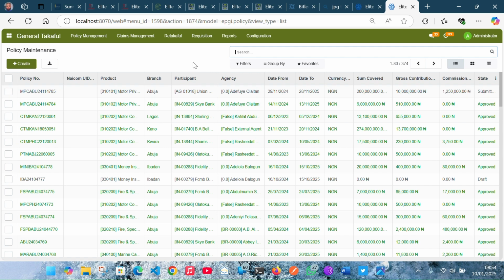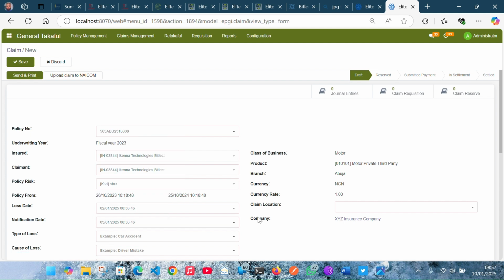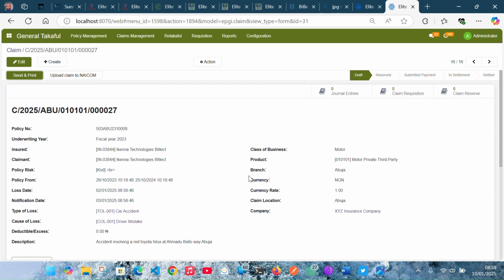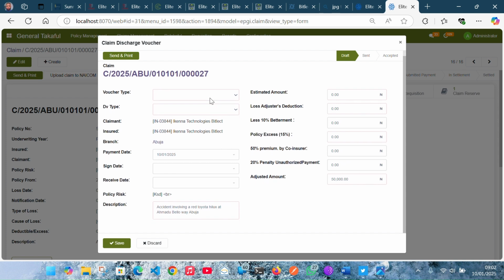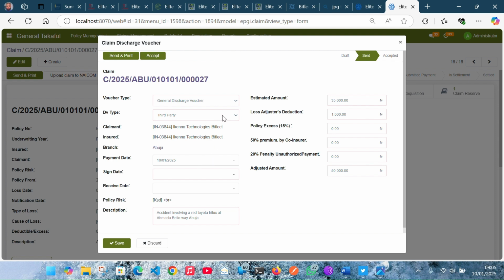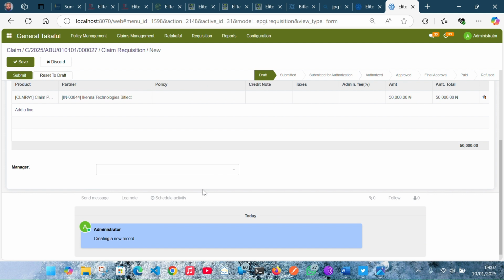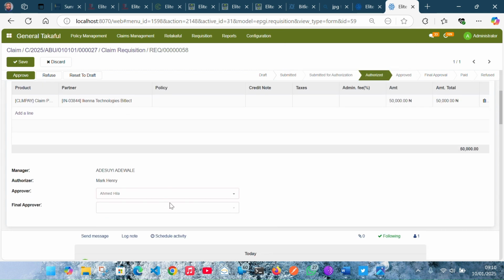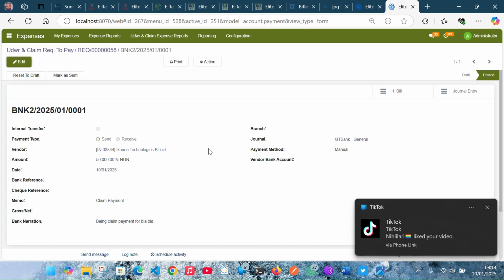Step-by-Step Guide: Claim Requisition Process in Elite Policy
Navigating the complexities of claim requisitions can be daunting. This guide provides a clear, detailed, and sequential approach to understanding and executing the claim requisition process within the Elite Policy framework. It outlines each step with practical insights, tips, and essential information to help streamline the process and ensure successful claims. Whether you're new to the system or looking for a refresher, this comprehensive guide has you covered.